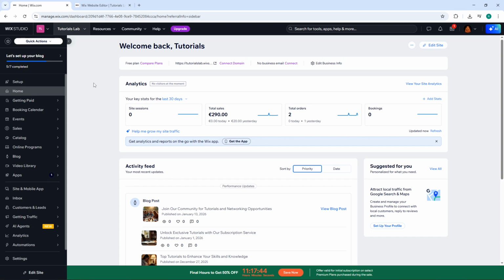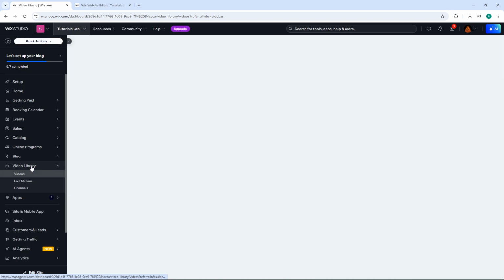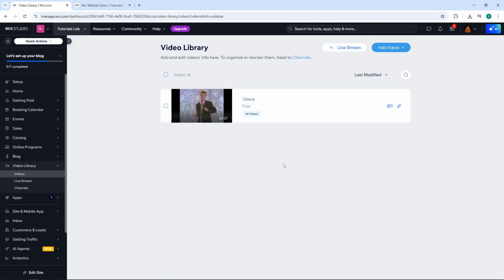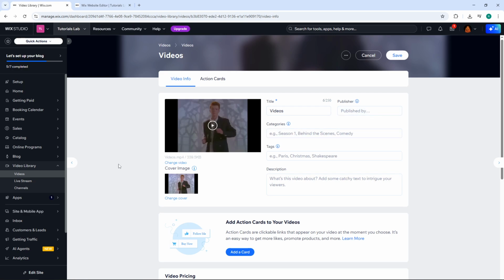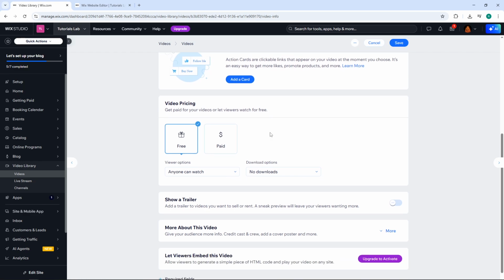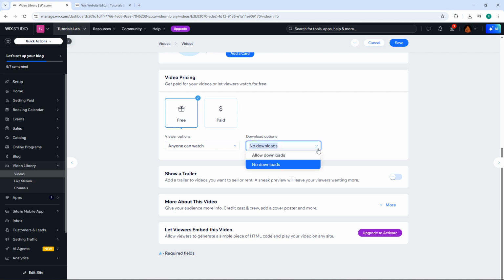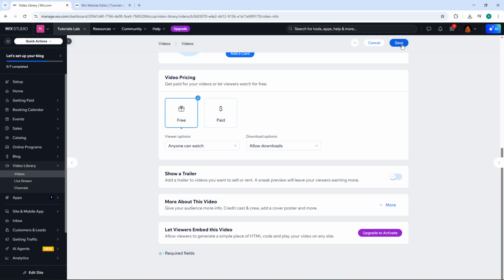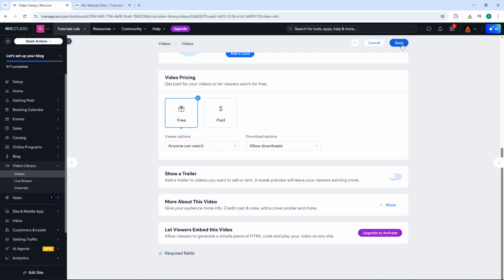How To Download Video From A Wix Website (Tutorial 2026)